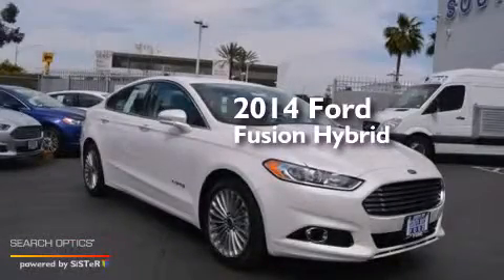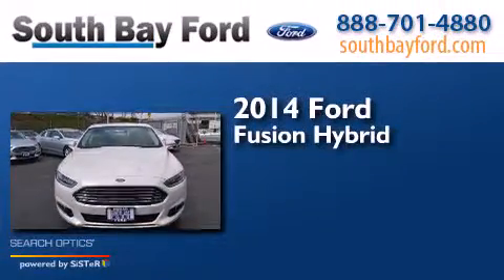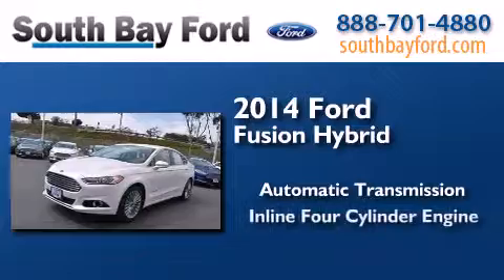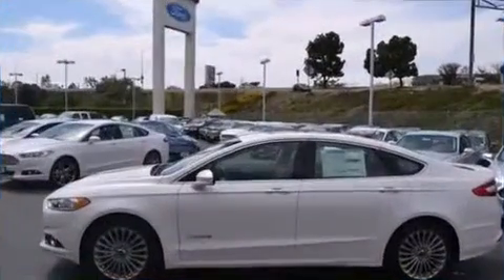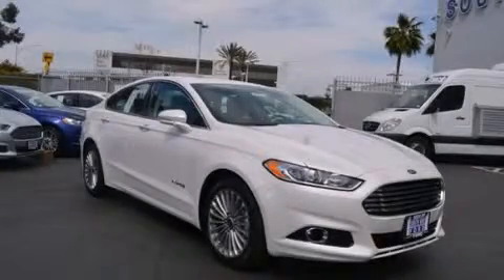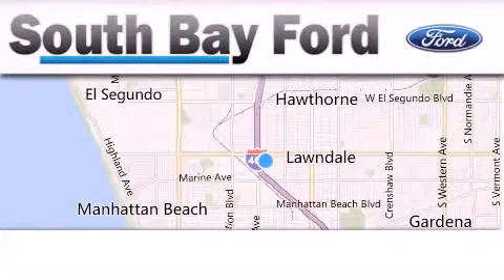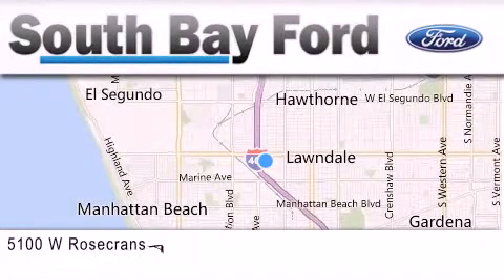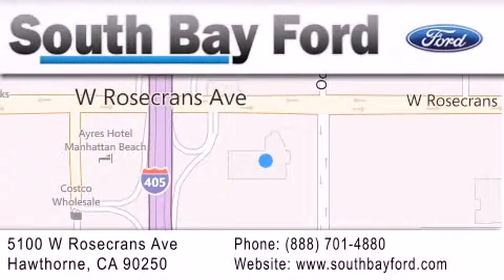2014 Ford Fusion Torrance CA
We have been honored to serve the Hawthorne CA area , we promise that your experience at our dealership will exceed your expectations ! Year : 2014 Make : Ford Model : Fusion Engine : 4 Cylinder Engine Trans . : AUTOMATIC Exterior : WHITE PLATINUM Interior : CHAR BLK LTH-TRIM HTD STS Stock : R52122 South Bay Ford 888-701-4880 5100 West Rosecrans Avenue Hawthorne , CA 90250